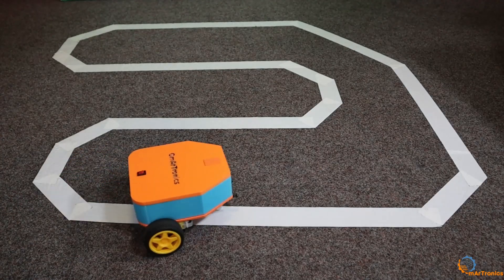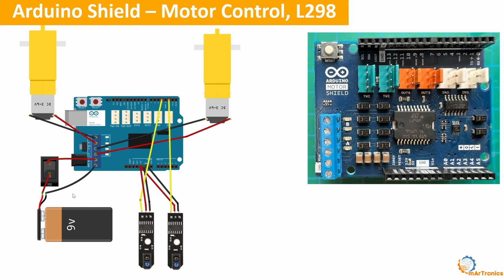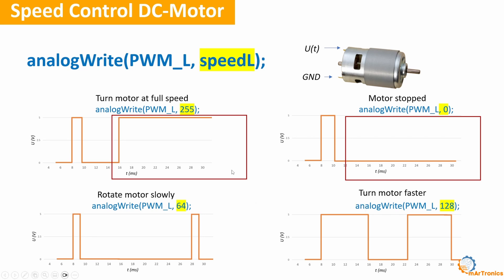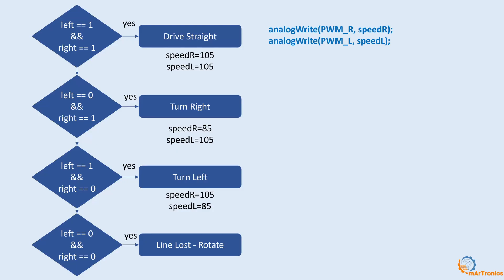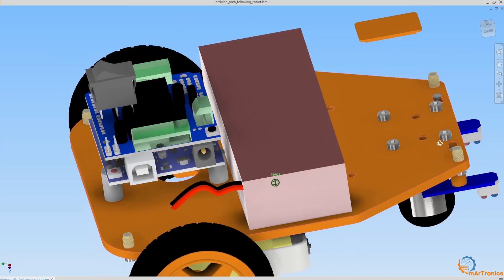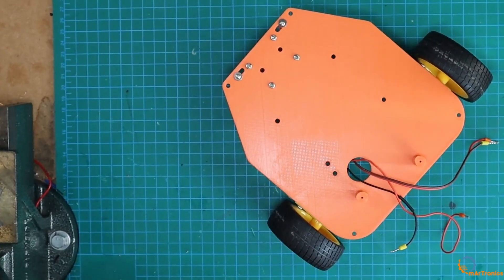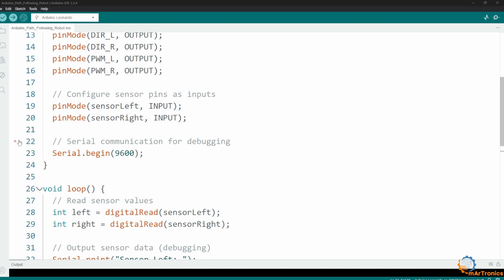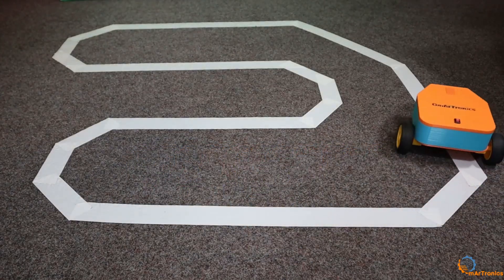Robotics Project 15: Line-Following Robot Using KY-033 Sensor with Arduino - Part 1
In this video 🎥, we’ll learn how to build a line-following robot 🤖 using the KY-033 sensor and Arduino. In the next video ⏭️, we’ll cover the TCS34725 sensor, PID control, and Arduino. This video starts with designing the robot in 3D 📐, 3D printing its parts 🖨️, assembling it 🔩, and programming it 💻 to autonomously follow a white line on a black surface. This project is perfect for beginners and hobbyists, showcasing how sensors integrate with programming for precise motion control 🎯.

💡 What you'll learn in this video:
Designing the robot using 3D design software.
How to assemble the components.
Programming Arduino to control the robot’s movement using the KY-033 sensor.

✨ Robot Features:
Fully autonomous line-following capability.
Suitable for beginners and robotics enthusiasts.
A practical project that teaches the integration of programming and mechanical engineering.